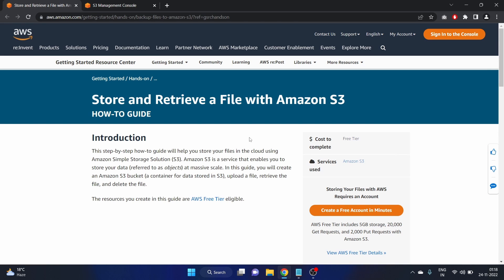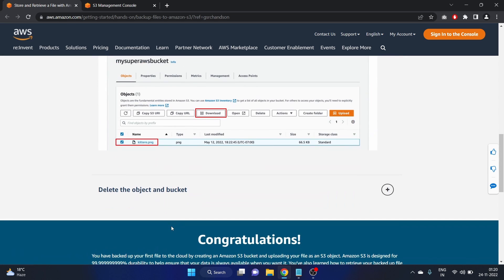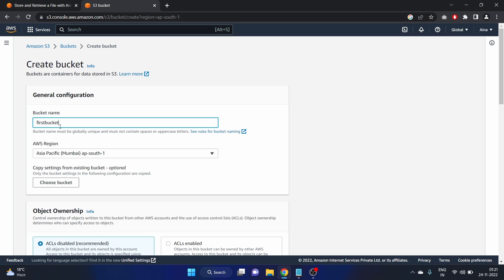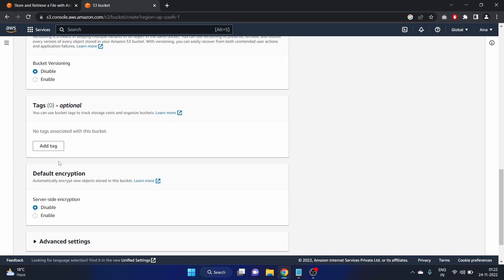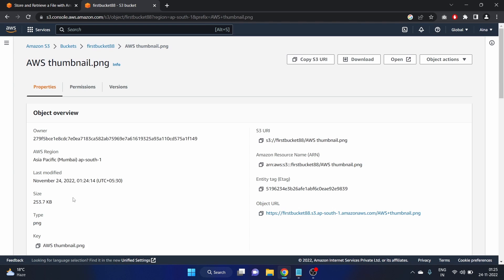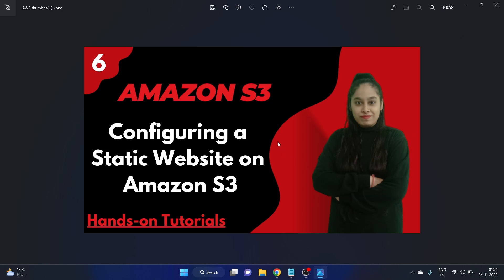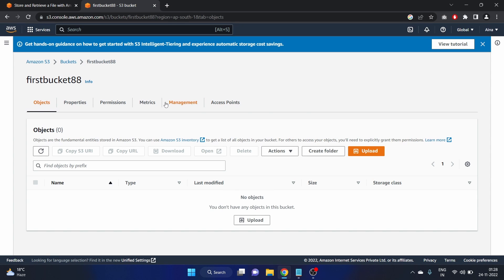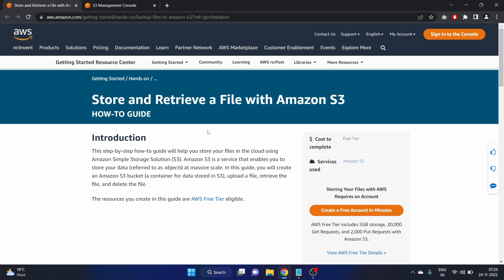#7 How to Store and Retrieve a File with Amazon S3 | AWS Hands-on Tutorials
This video will help you store your files in the cloud using Amazon Simple Storage Solution (S3). Amazon S3 is a service that enables you to store your data (referred to as objects) at massive scale. In this guide, you will create an Amazon S3 bucket (a container for data stored in S3), upload a file, retrieve the file, and delete the file.

In this video, you will learn the following:
- How to create an Amazon S3 bucket.
-  How to upload a file to an Amazon S3 bucket.
- How to download the file from an Amazon S3 bucket.
- How to delete the Objects and Bucket.

HOW-TO GUIDE:

I hope you like the tutorial and if you have any questions or suggestions feel free to post them in the comment section.

Take care & Keep Learning!